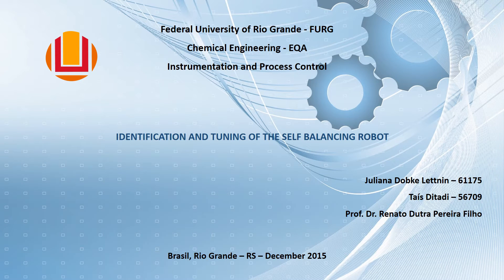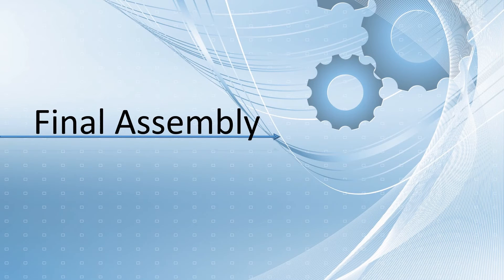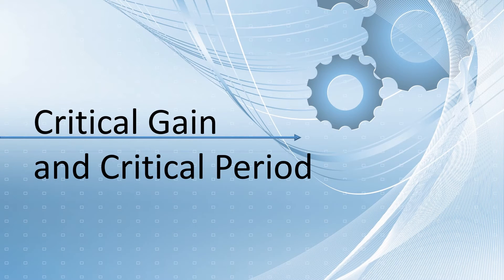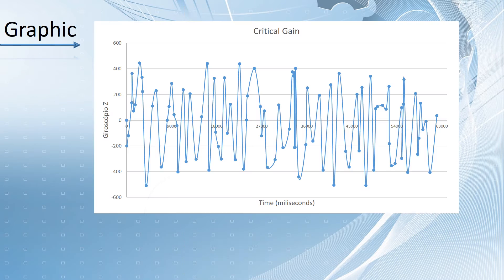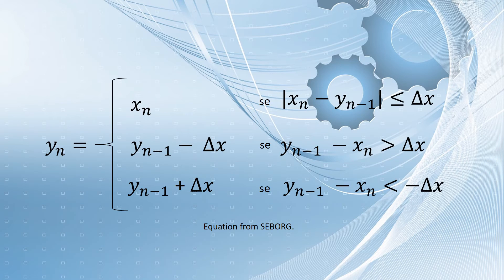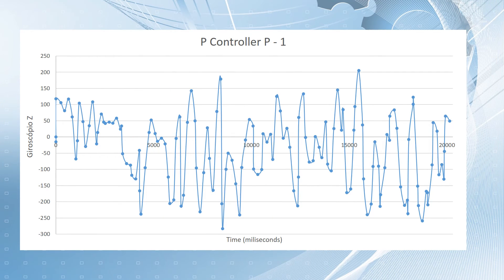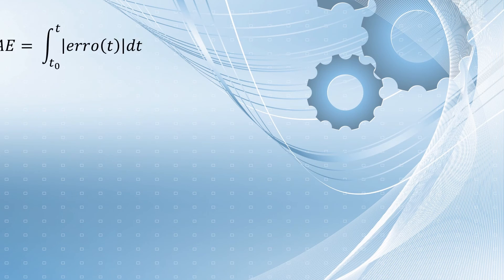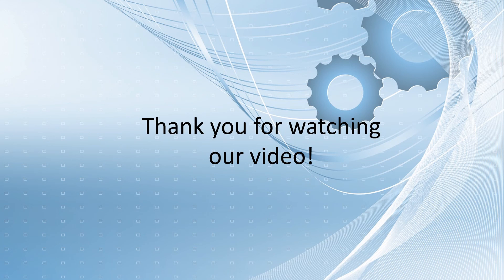self balance robot with arduino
Self Balance Robot with Arduino, MPU 6050 sensor and LEGO bricks !